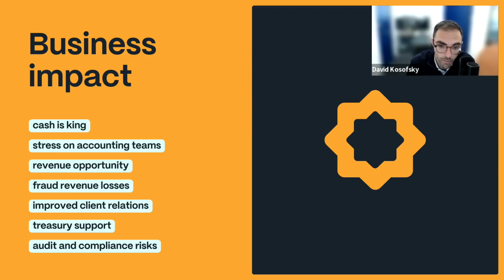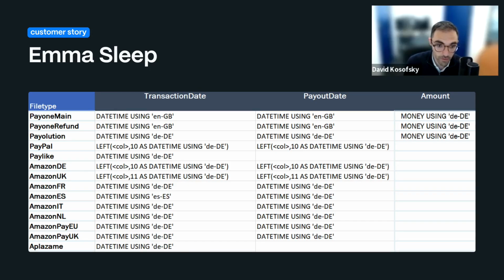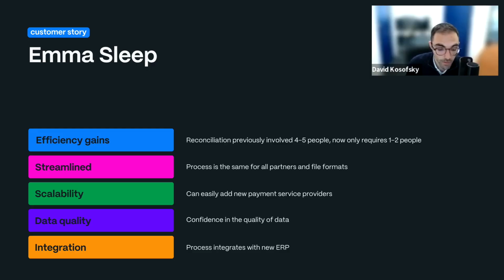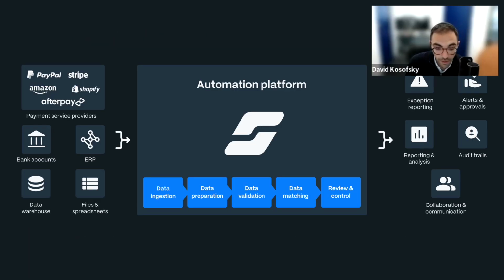Transform your payment reconciliations with automation | Webinar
In this webinar, David Kosofsky demonstrates how finance teams are successfully implementing intelligent automation to streamline workflows, achieve data accuracy, and accelerate complex payment reconciliation processes. Discover how industry leaders manage modern, multi-channel payment complexity and achieve dramatic business outcomes.

Chapters:
0:00 Welcome & Webinar Focus
2:41 Agenda Overview
3:17 The Growing Payment Landscape (Market size, E-commerce, Fintech)
5:29 Top Business Challenges (Too many payment providers, back-office lag)
7:10 Business Impact (Cash Flow, Fraud Risk, Compliance)
9:04 Case Study: Emma Sleep (High-growth, multi-channel complexity)
10:02 4 Major Reconciliation Issues (Data Formats, Timing, Matching Rules, Volume)
17:16 Poll: What is your biggest challenge?
19:07 Emma Sleep Solution & Outcomes
23:02 Key Benefits of Automation (Efficiency, Scalability, Data Quality)
25:54 5 Features to Look for in an Automation Tool (Rules, Workflow, Reporting, Ease of Use)
28:39 Automation Process Summary
30:33 Resources & Contact Information
31:33 Q&A Session

About Solvexia:
Solvexia empowers finance teams to automate workflows, unify data, and achieve faster, more accurate reporting. Teams reduce manual work by 90%, complete month-end close 85x faster, and achieve ROI in under a year.